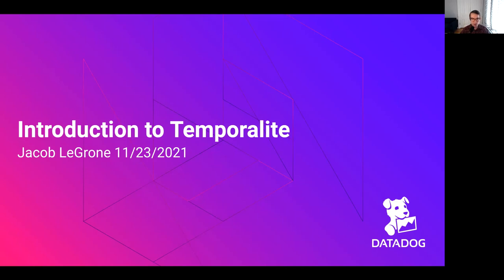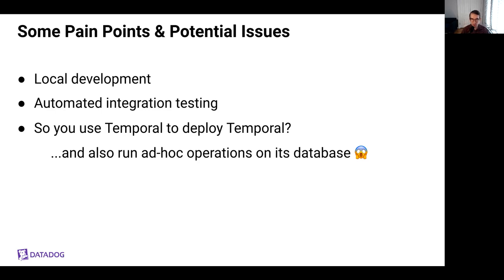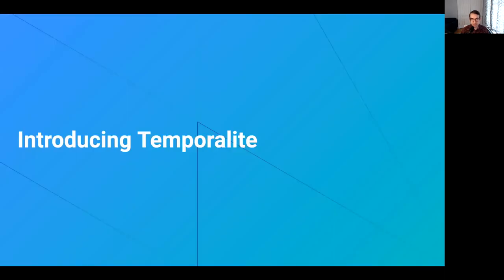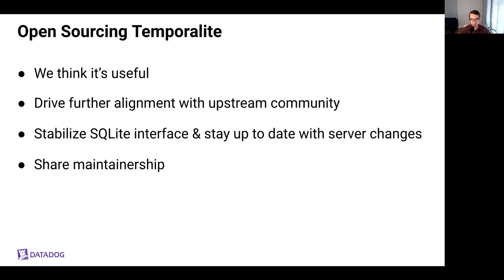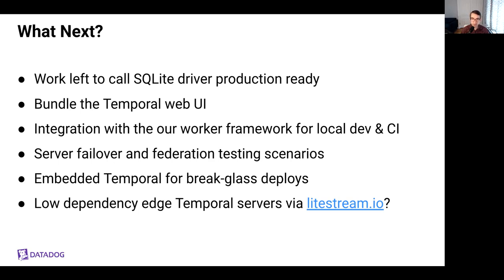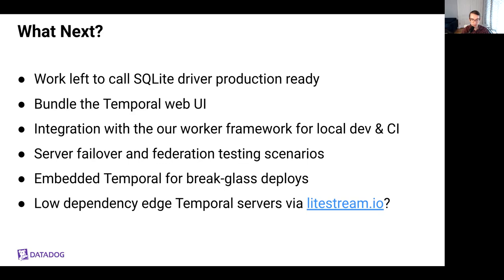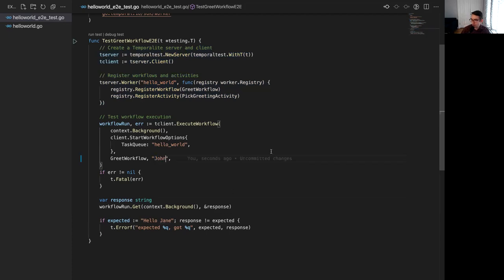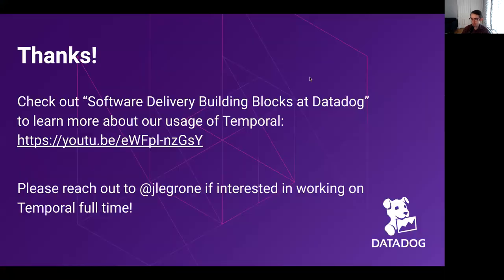Hacking Temporal to run on SQLite! [Intro to Temporalite, Jacob LeGrone, Datadog]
Temporalite is a distribution of Temporal that runs as a single process with zero runtime dependencies. Persistence to disk and an in-memory mode are both supported via SQLite!